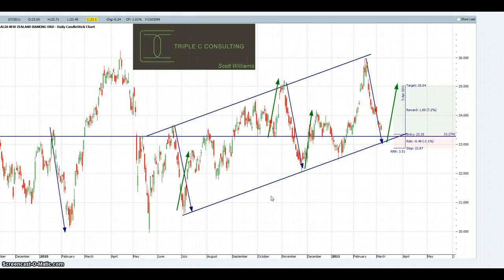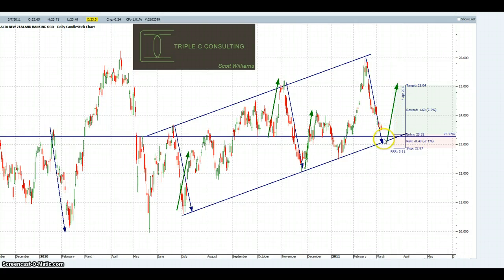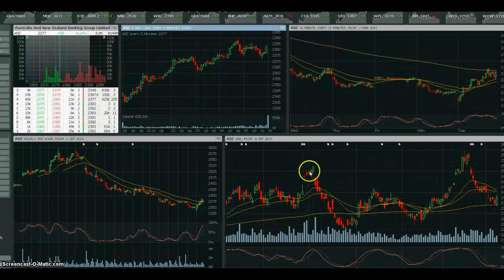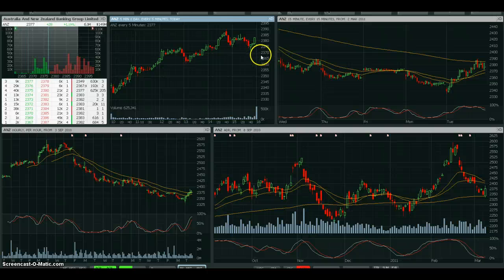Openers Rule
How to apply the openers rule when trading in order to gain safest entry point